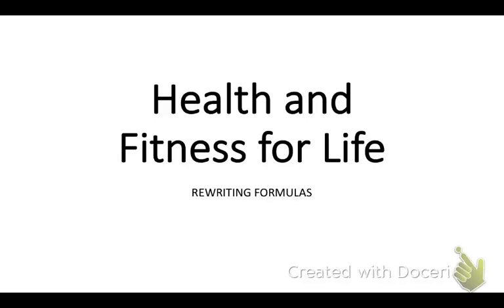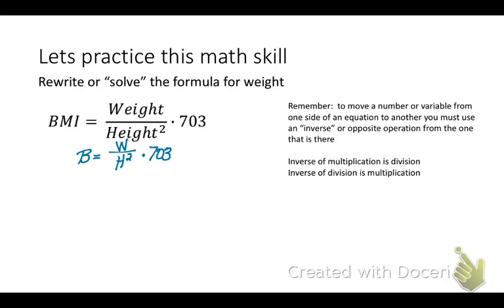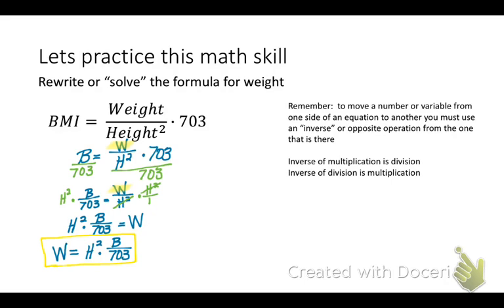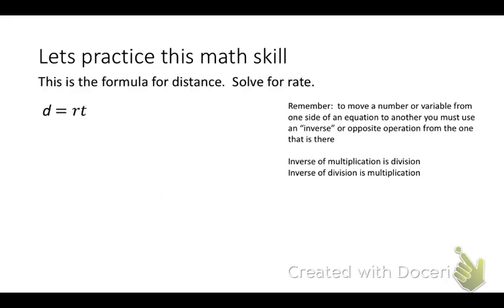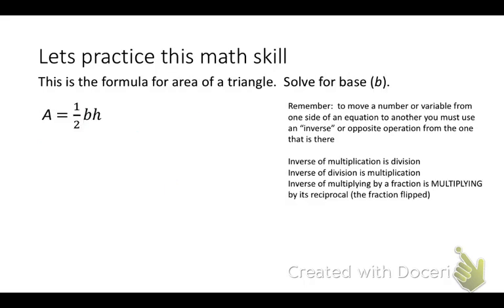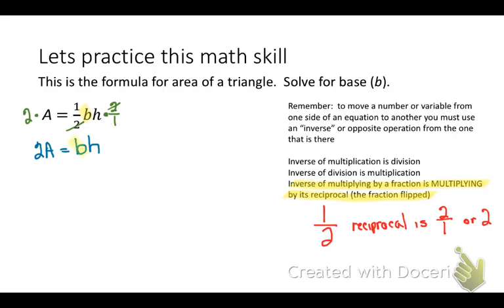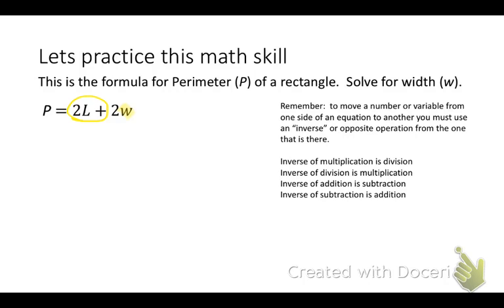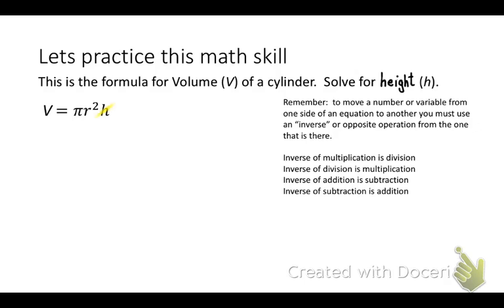CM1 Rewriting Formulas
Rewriting formulas for a variable to make better decisions